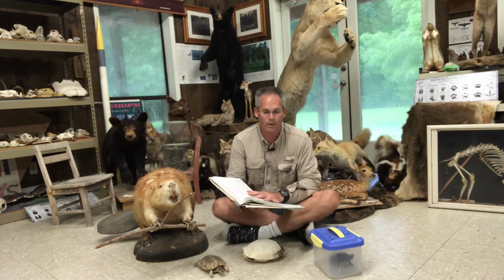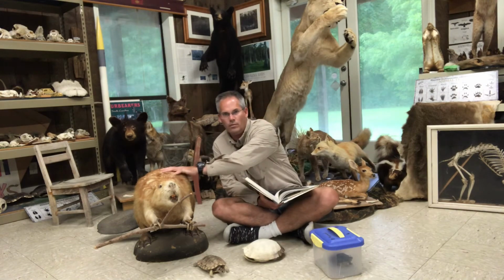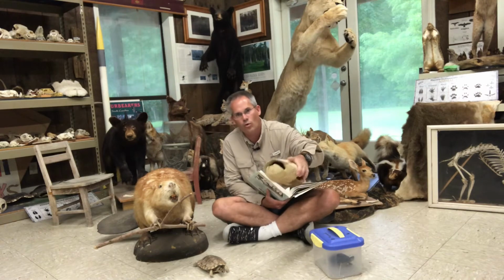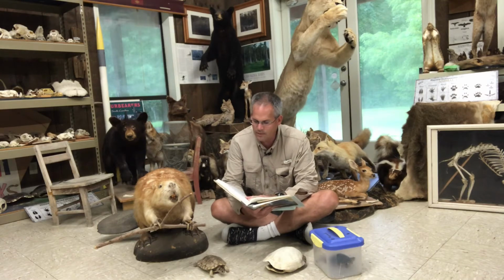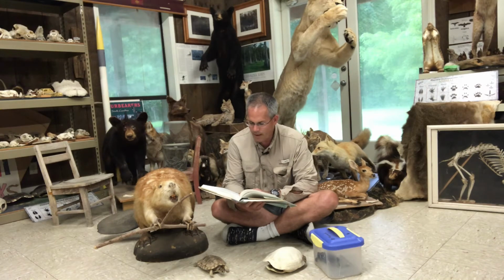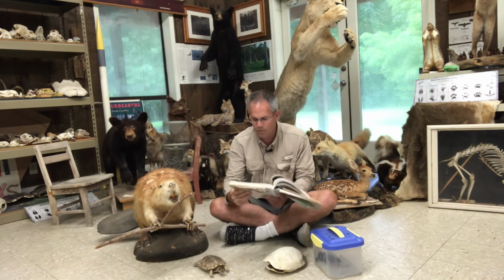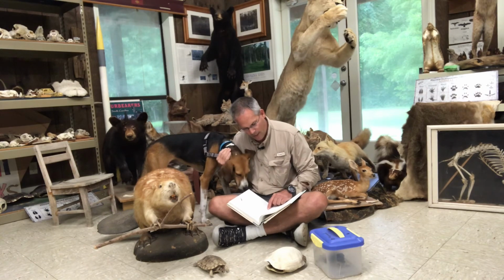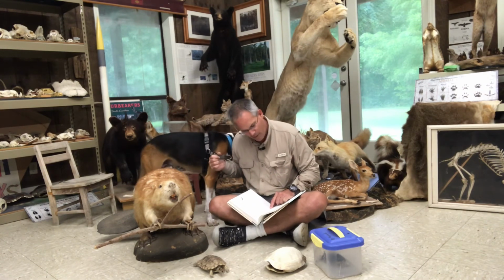Forever Wild! Turtle vs Beaver story from the book Keepers of the Animals. Stay “Forever Wild!”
Keepers of the Animals is an excellent thematically aligned resource book that we read on rainy days.  The story Turtle vs Beaver is teaches about adaptations of beavers and turtles and life in a pond.  This is an excellent resource for teachers and parents to connect with children and nature.  This is an education sampling of this book to interest educators to get this book for themselves.  It also has many interesting classroom activity ideas in the book.  Stay “Forever Wild!”

Reference

Caduto, M. J. (1991). Beaver Versus Turtle. In Keepers of the animals. Fulcrum Pub.